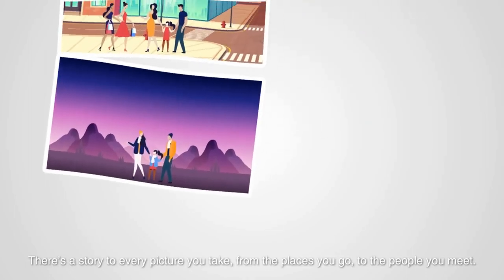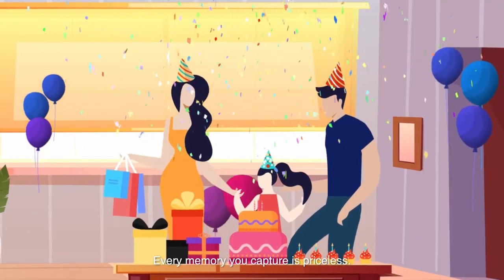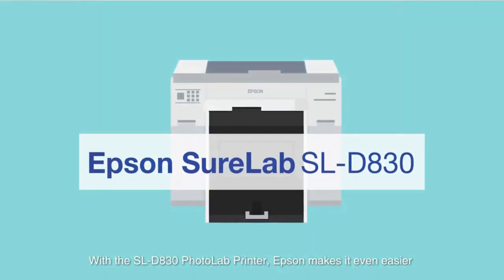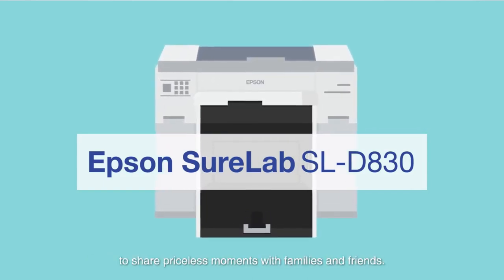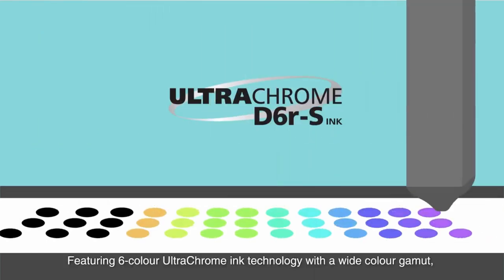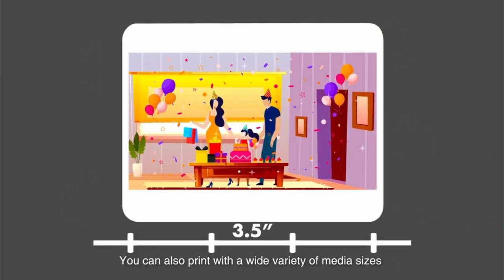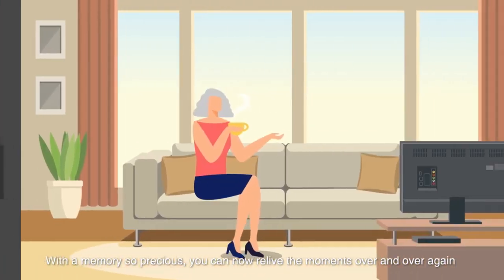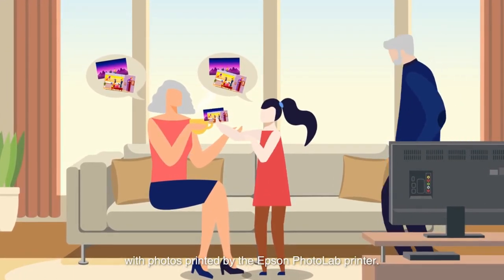EPSON D830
Small in size, big on precision, the Epson SureLab SL-D830
prints with added speed without compromising on the quality
of production. Taking up no more than 460x430x354mm in
space, its compact size fits most spaces. Engineered with the
advanced Micro PiezoTM printhead technology and
Variable-Sized Droplet Technology, expect prints at faster
speeds, and of the highest quality

for more details about printers.
Also, join our Facebook group for the latest updates about Printing Technologies